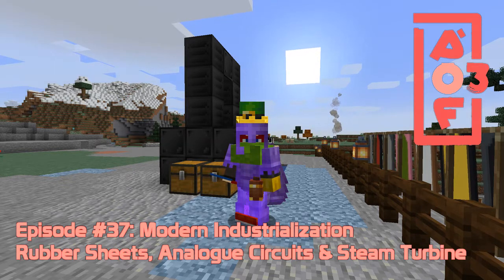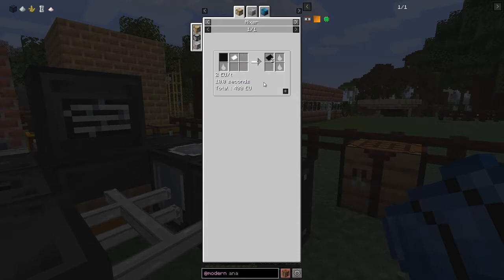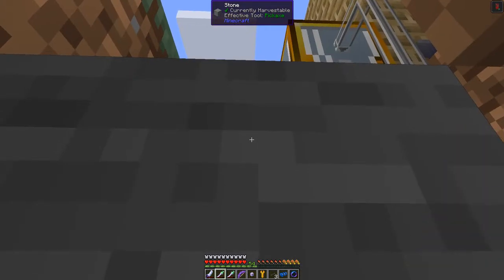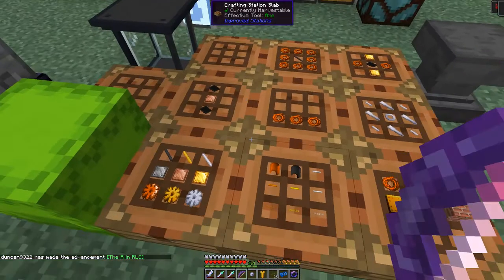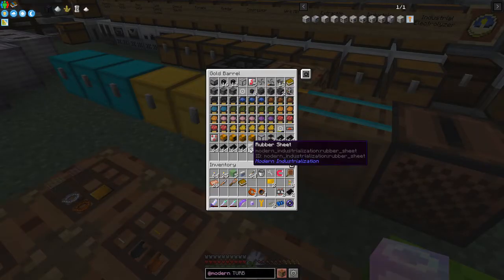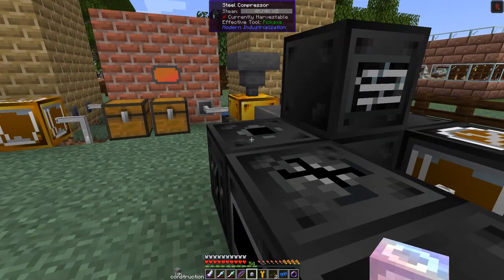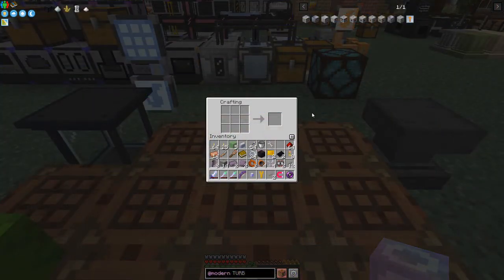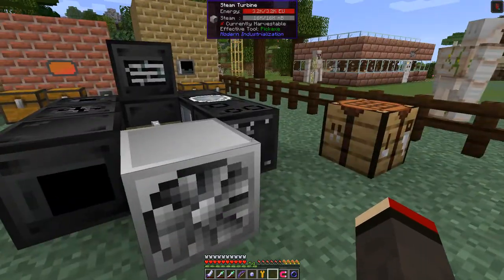All of Fabric 3 #37 - Modern Industrialization: Rubber Sheets, Analogue Circuits & a Steam Turbine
Make analogue circuits, we need some rubber sheets from synthetic oil and other components. Craft a steam turbine and this requires a basic machine hull that requires Redstone Batteries, which in turn requires battery alloy.

This video is my thirty-seventh episode of All of Fabric 3 for Minecraft 1.16.5

00:00 Intro
00:22 Steam Quarry More Products
01:26 Analogue Circuit Components
04:35 Raw Synthetic Oil
06:39 Synthetic Oil, Rubber Sheets
10:13 Analogue Circuit Components
11:25 Analogue Circuits
12:02 Tech Reborn: Fluid Replicator
13:09 Steam Turbine Components
15:49 Battery Alloy
20:52 Basic Machine Hull
22:37 Steam Turbine
25:34 Outro